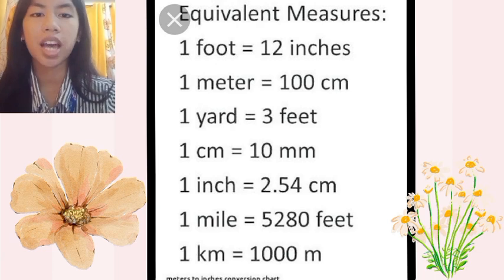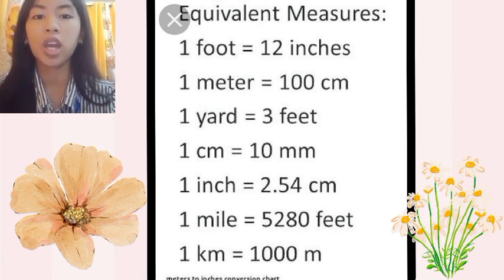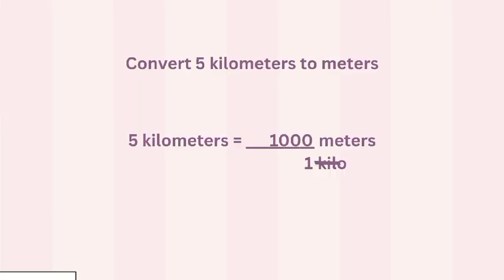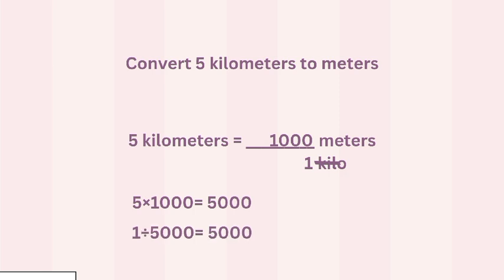Quenby Faith Daga-ang - Mathematics 2nd Quarter Performance Task